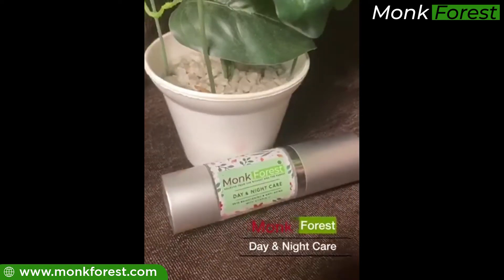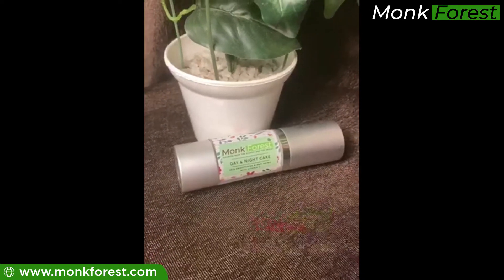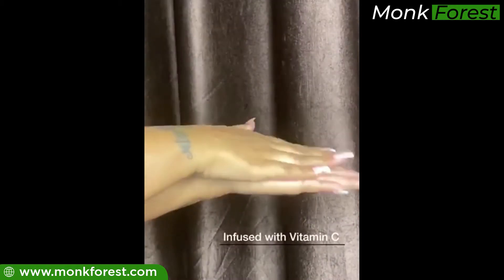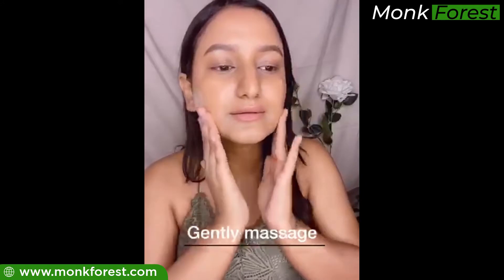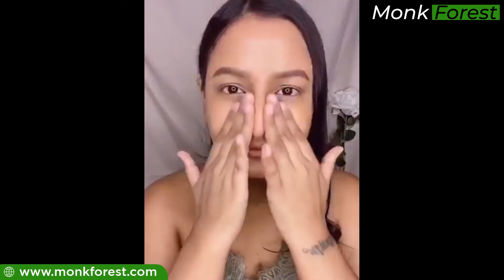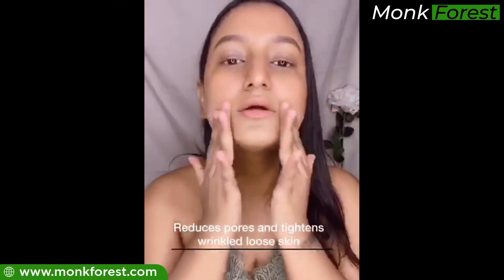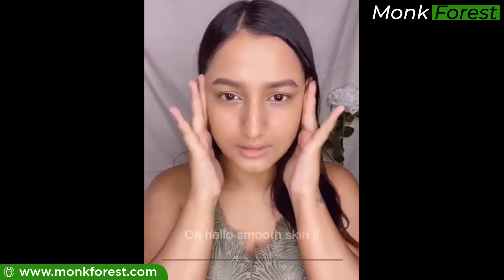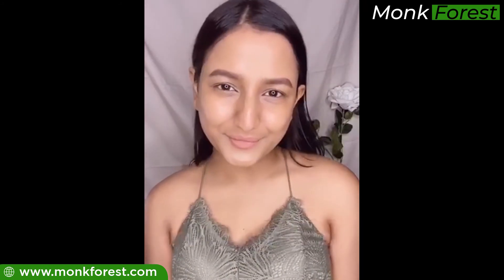Monk Forest Skin brightening and anti-aging cream review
Monk Forest's skin brightening and anti-aging combined with Vitamin C rejuvenates your skin. The cream can be used during the day and can also be used as night time cream. The non-slippery and non-sticky formula assures a better experience while applying on all skin types.